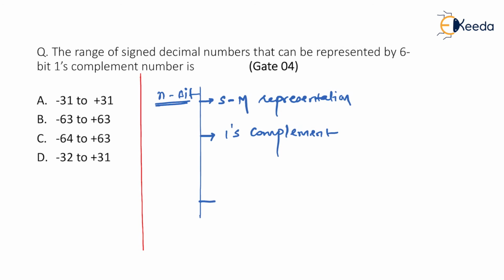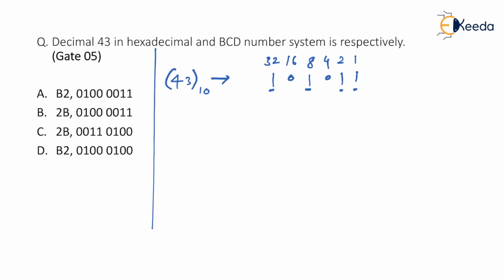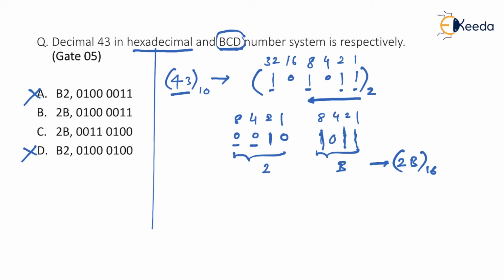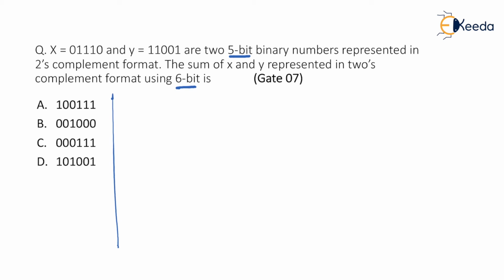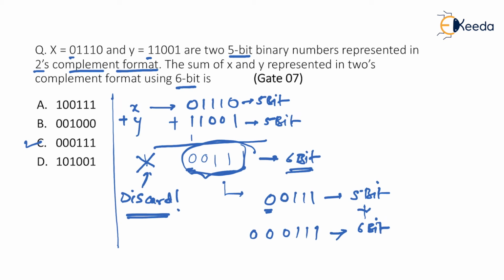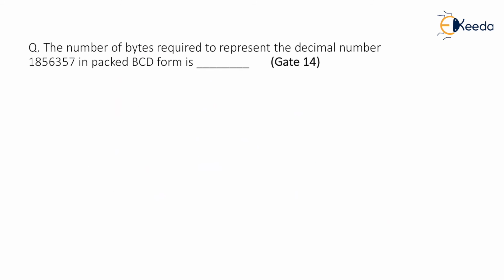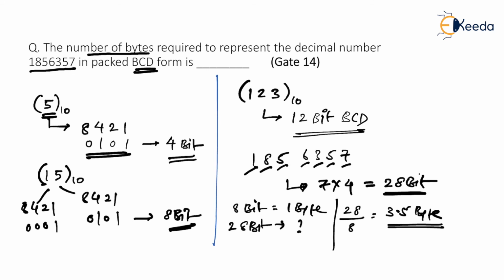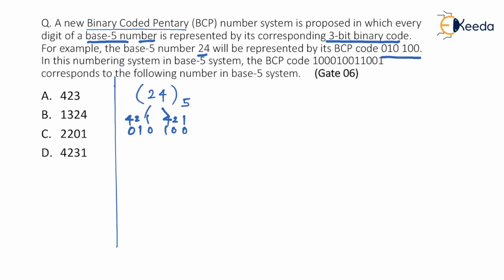GATE Numerical Problems On Number System In Digital Circuits Logic - II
Explore an array of numerical challenges in the realm of Digital Circuits Logic with our GATE-focused tutorial. Delve into the intricacies of Number Systems through a comprehensive breakdown of problems, aiding in GATE preparation. Discover step-by-step solutions tackling diverse numerical complexities, enhancing your understanding of digital circuitry essentials. Unravel concepts, from binary to hexadecimal, fostering a solid grasp of number system applications. Join us in deciphering these numerical puzzles, equipping yourself for GATE success in Digital Circuits and Logic. Dive into this tutorial, sharpen your problem-solving skills, and ace the GATE examination effortlessly!

Topics Covered:

Understanding Number Systems Basics
Binary, Decimal, Octal, and Hexadecimal Systems
Conversion Techniques and Tricks
GATE Level Numericals and Problem Solving Strategies

Happy Learning.